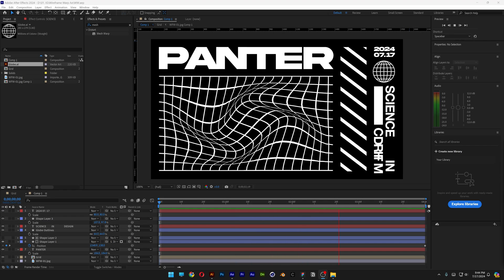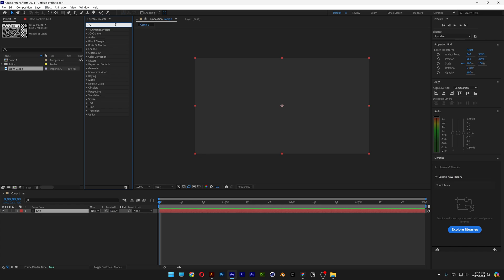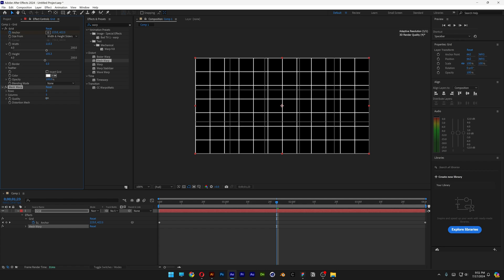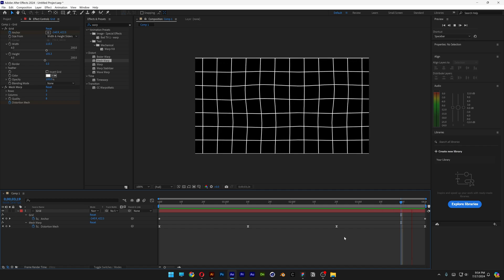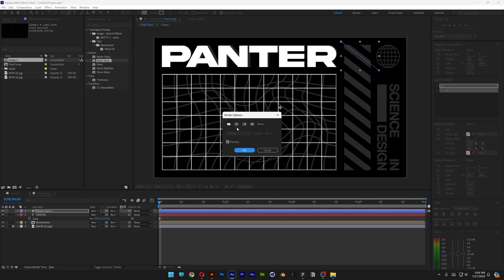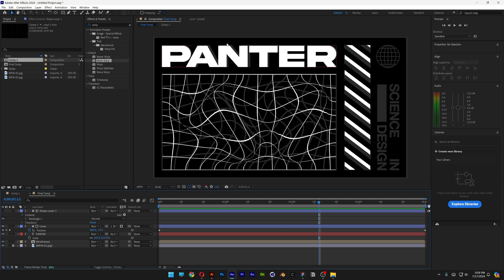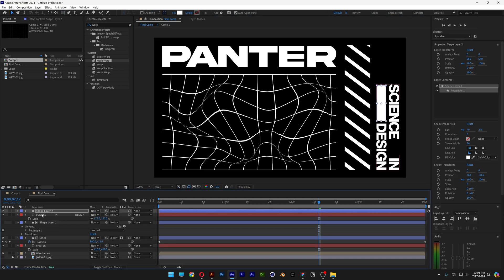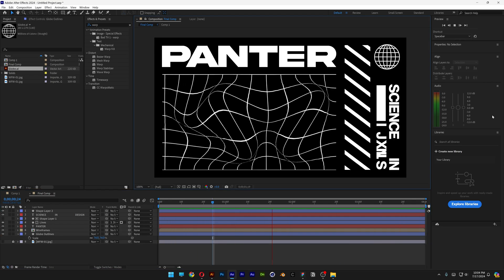How to Animate Tech Design With Wireframe Warp in After Effects - Y2K